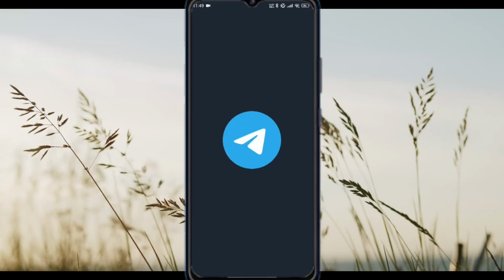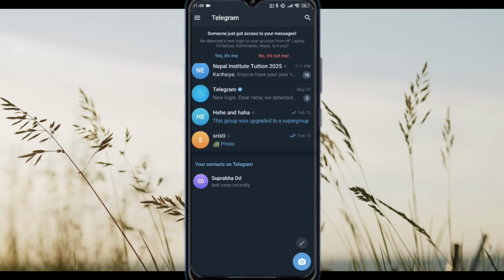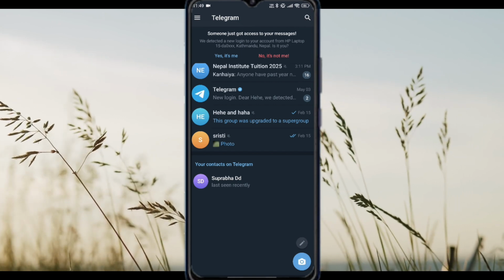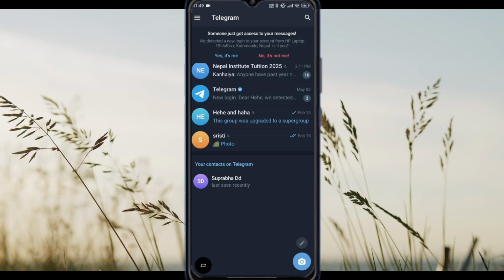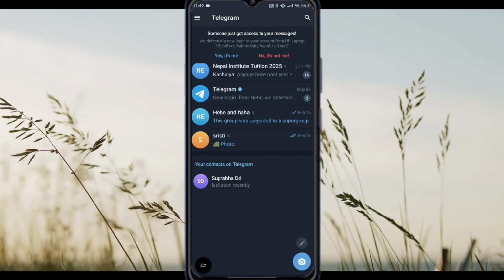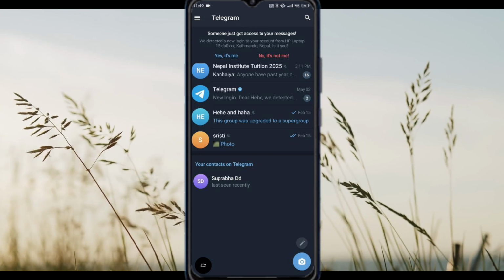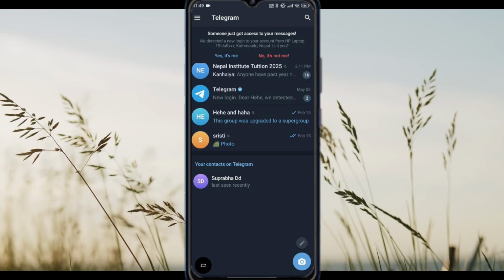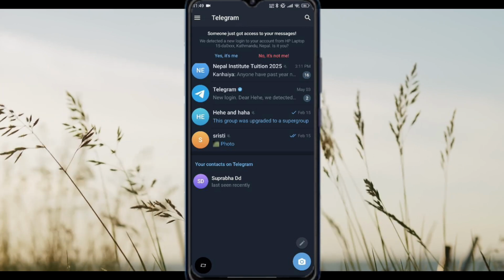How to Fix Telegram Contact Syncing Issues 2025?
If you're experiencing issues with syncing contacts on Telegram, it can prevent you from finding and messaging your contacts easily. This problem is often due to permission issues, syncing settings, or outdated app versions.

By checking your contact permissions, ensuring Telegram is updated, and adjusting your sync settings, you can quickly resolve the problem and get your contacts back in sync.